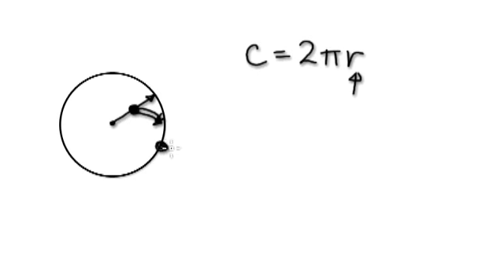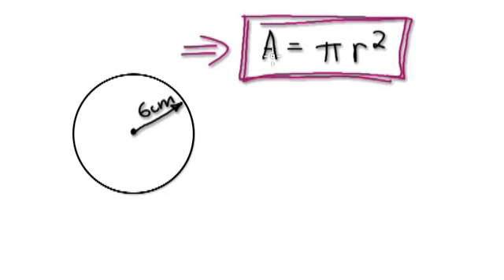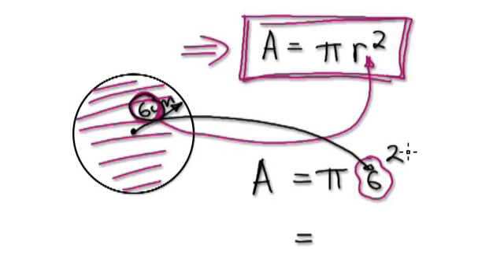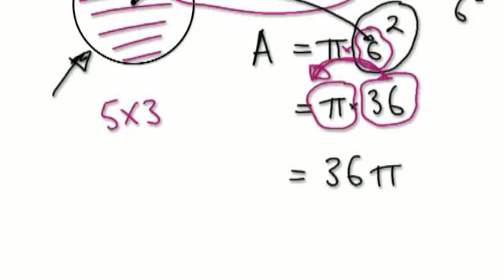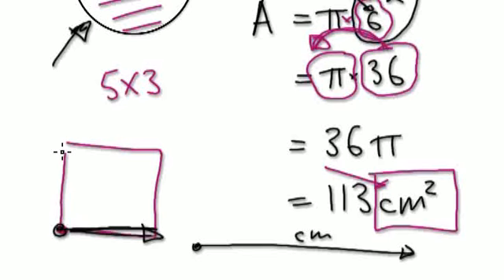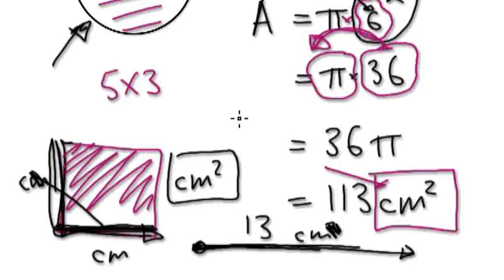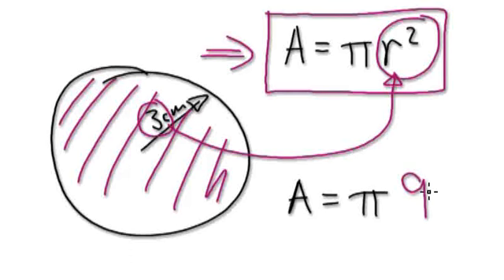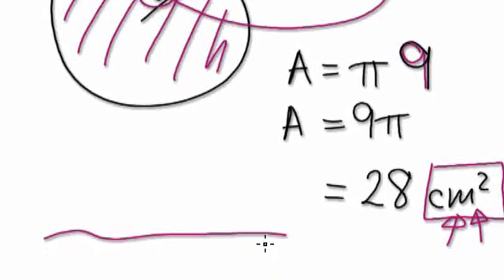Video 172 - Area of a Circle